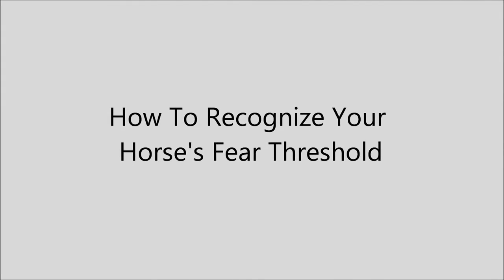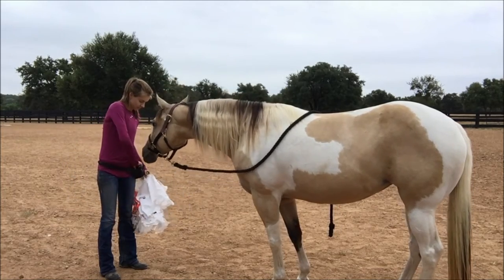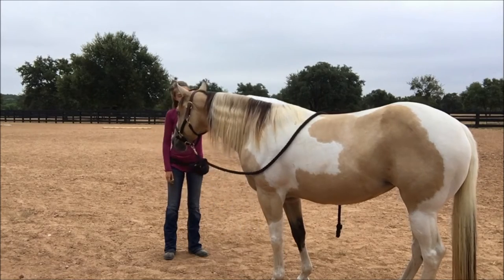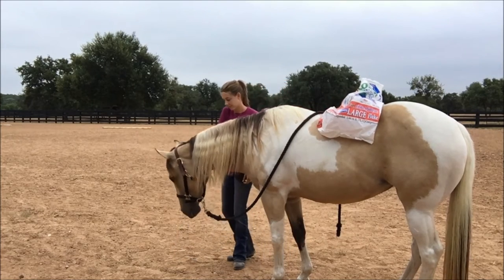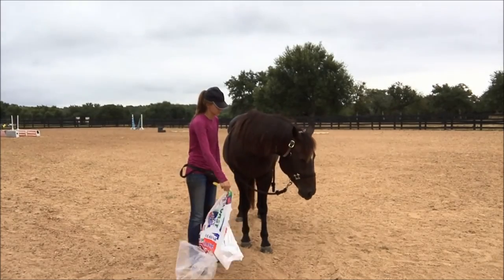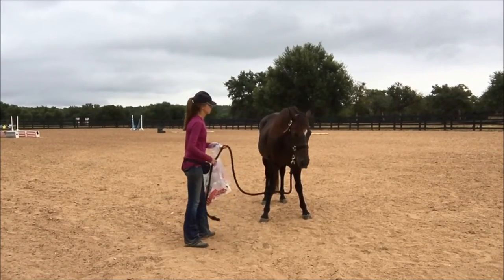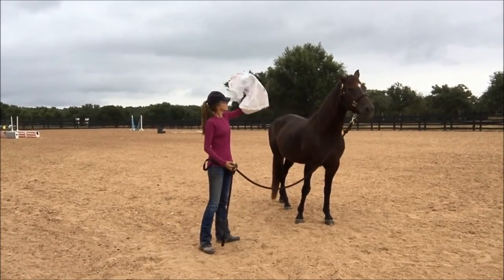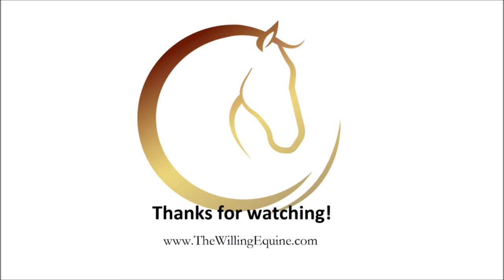Recognizing A Horse's Fear Threshold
I highly recommend reading the article first to really understand what's going on in the video. Otherwise this video won't be very interesting probably, unless you understand fear thresholds already. ;)

These clips are videos from awhile ago, I would do things differently now, but that doesn't mean we can't all learn from my mistakes.

Anyway, check out the article!